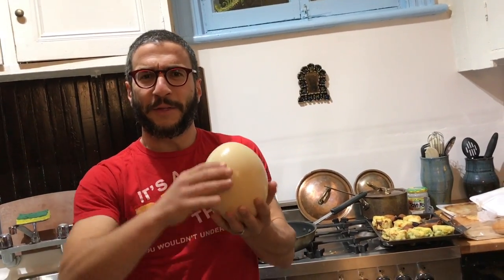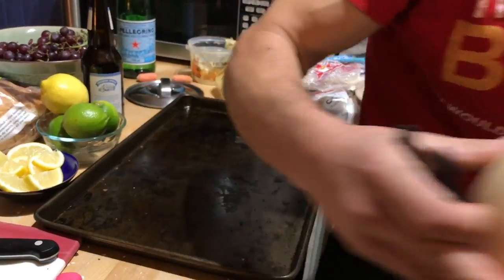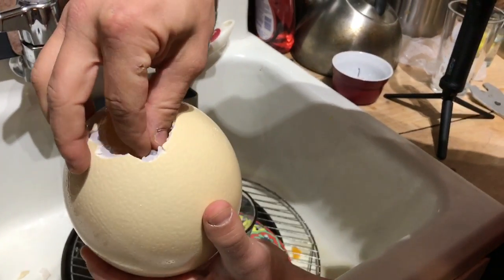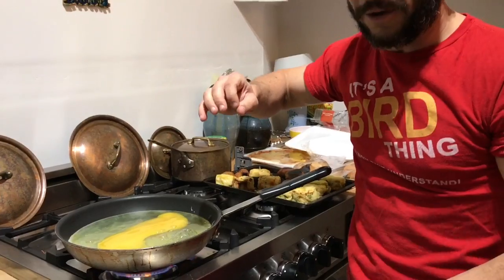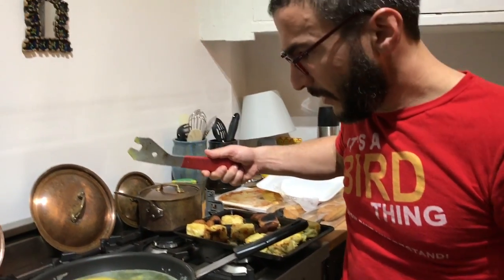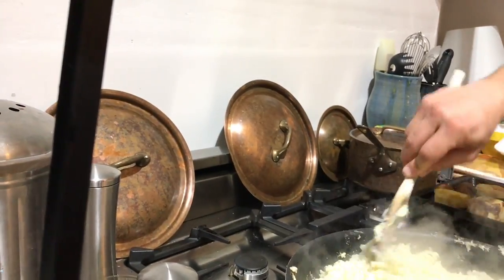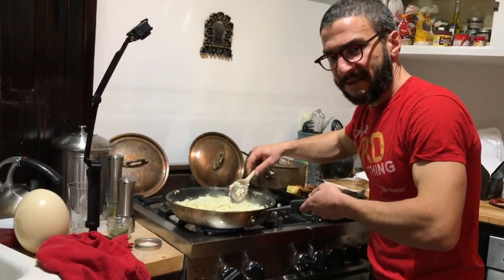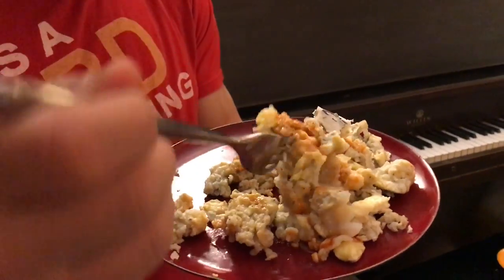World's Biggest Fried Egg!!!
Ostrich socks anyone?

The grand finale: Many of you have asked me to straight-up fry the egg, so here it is. The world's biggest fried egg. A 5 pound ostrich egg. It was a success on execution, flavour, company and overall amusement. it was a fail because I broke the shell, then dropped the shell, then cracked the yolk. Your support helps me keep doing this.